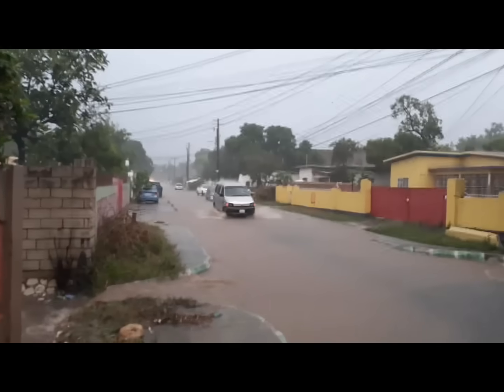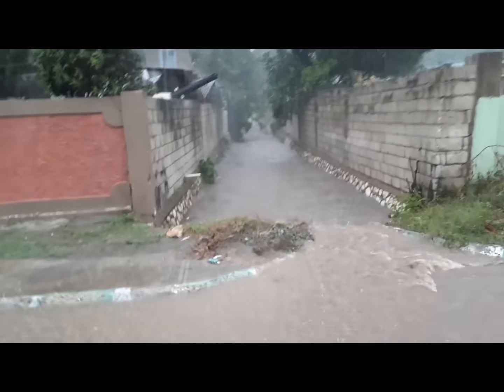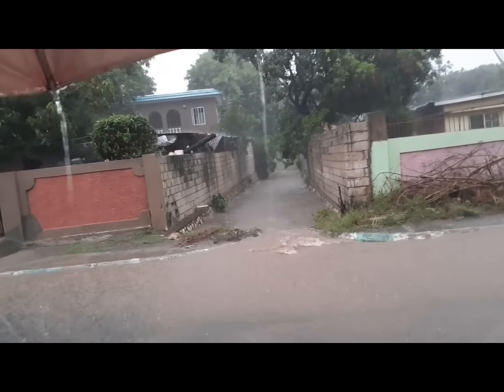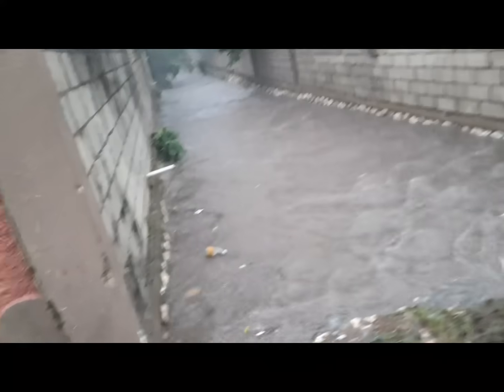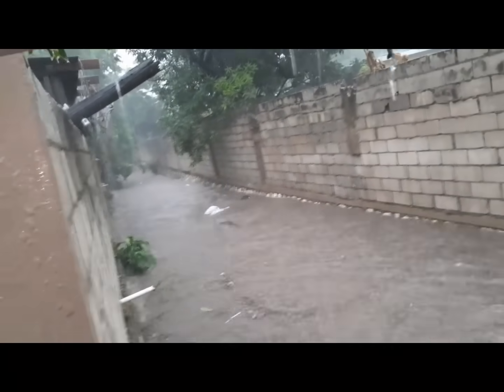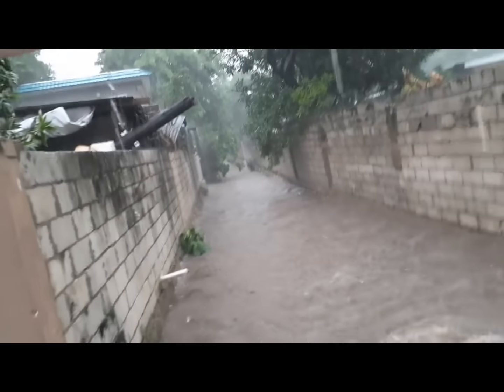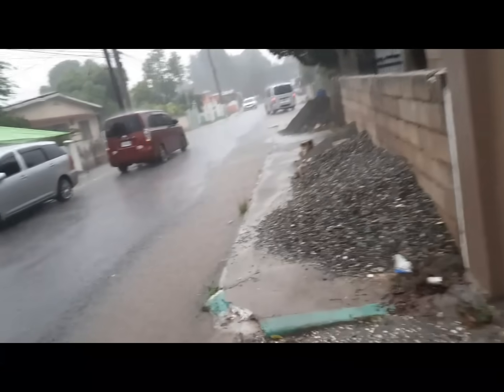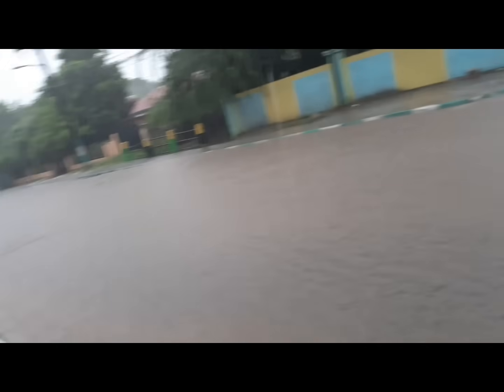Life Is A Mission Tv Flooding Report From Di Incoming Weather